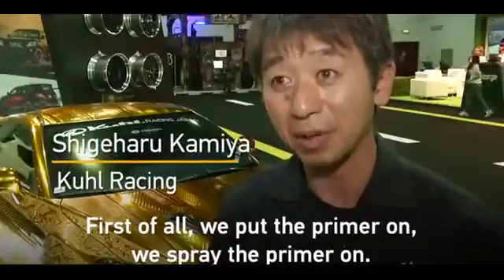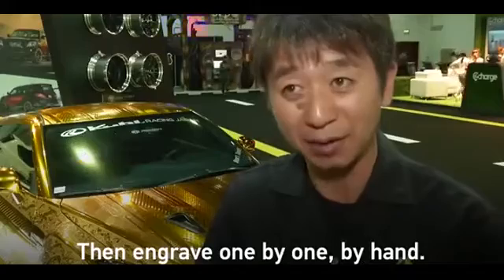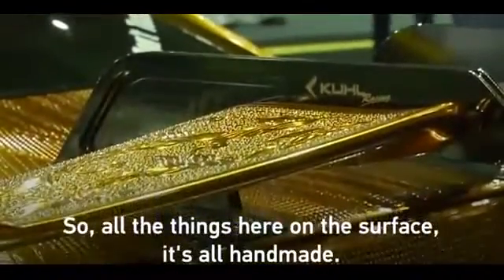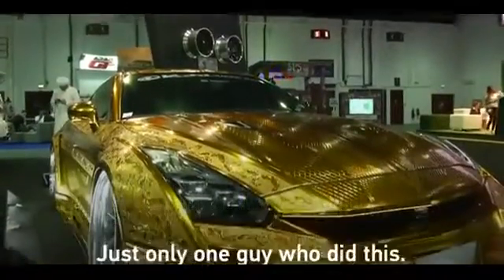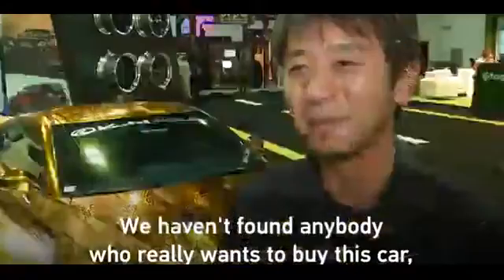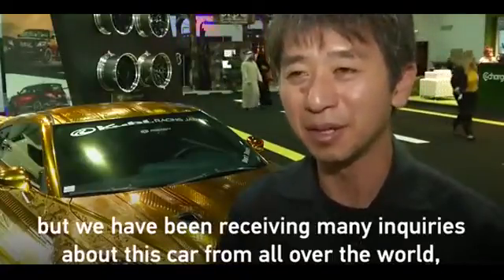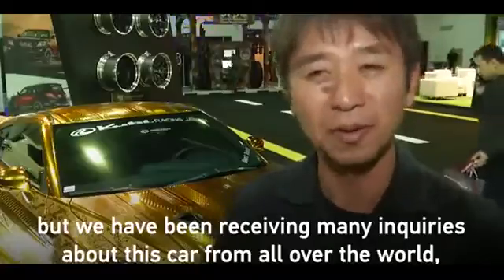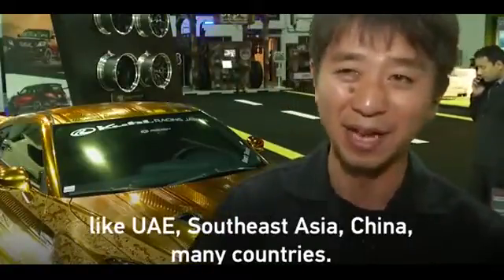luxury gold-engraved vehicle has turned heads at the Dubai motor.